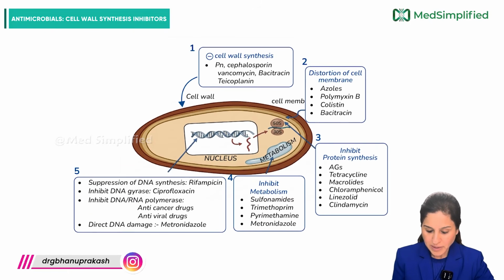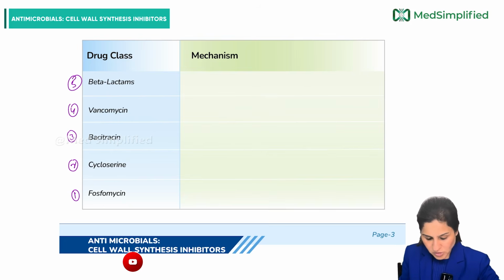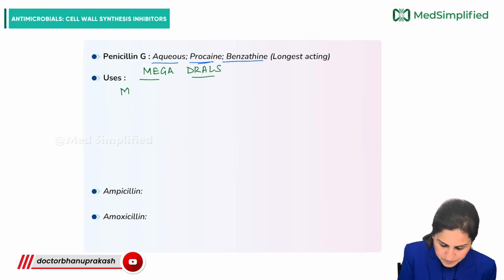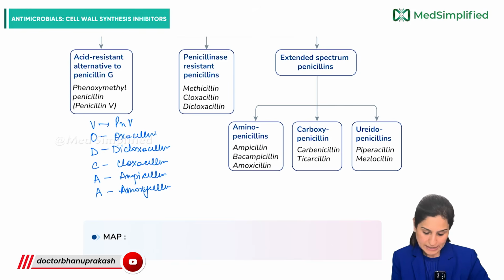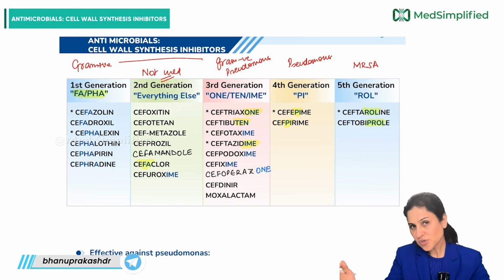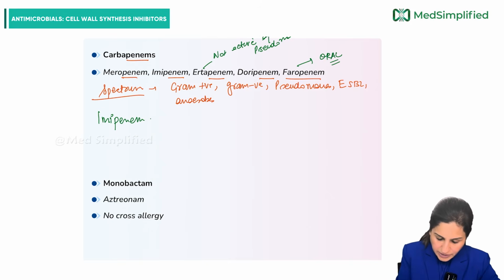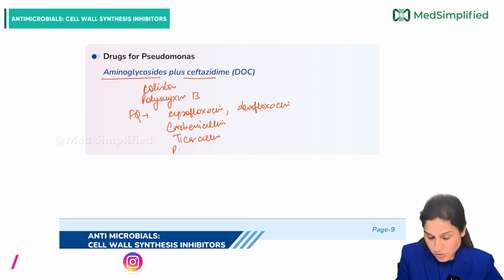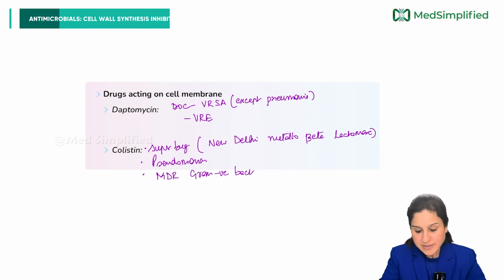14. Antimicrobials: Cell Wall Synthesis Inhibitors | NEET PG Core Revision (14/20) | Pharmacology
14. Antimicrobials: Cell Wall Synthesis Inhibitors | NEET PG Core Revision (14/20) | Pharmacology

Master high-yield cell-wall synthesis inhibitors through this focused Pharmacology Core Revision session. Revise the mechanisms, antimicrobial spectrum, clinical uses, resistance mechanisms and adverse effects of penicillins, cephalosporins, carbapenems, monobactams, glycopeptides and beta-lactamase inhibitors.

Understand the classification of beta-lactam antibiotics, penicillin-binding proteins, bacterial resistance, cross-reactivity, combination therapy and important drug-of-choice questions. This session covers frequently tested clinical scenarios for NEET PG 2026, INI-CET, FMGE and NExT.

📚 Series: NEET PG Core Revision
🎯 Episode: 14 of 20
🦠 Topic: Cell-Wall Synthesis Inhibitors
💊 Subject: Pharmacology